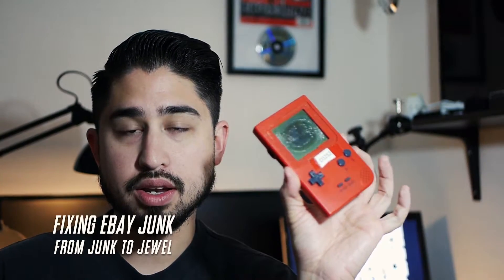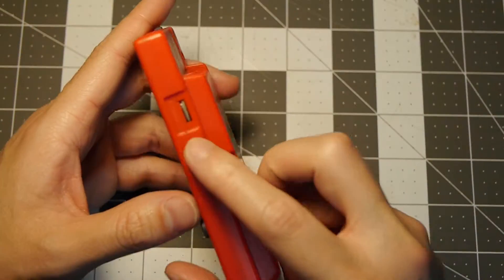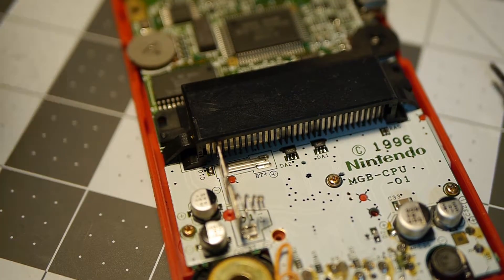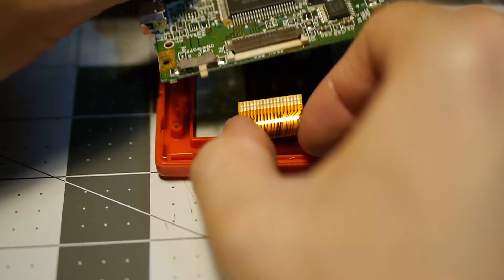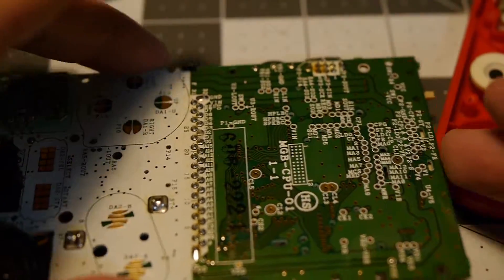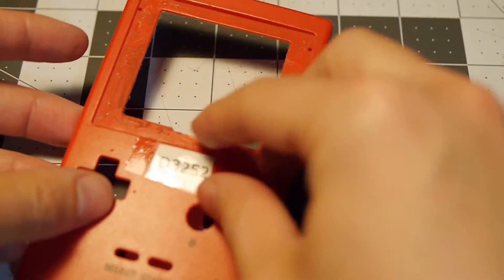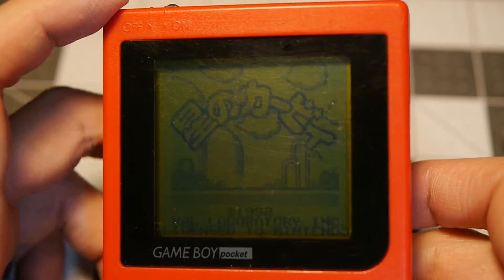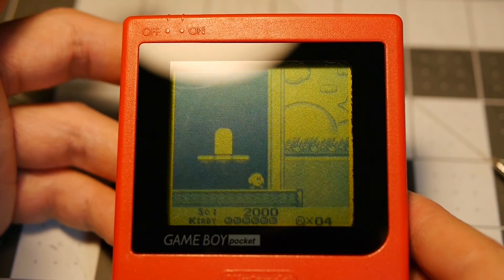Gameboy Pocket Polarizer Swap - Junk to Jewel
Hey everyone!  Hope you enjoy watching the process of grinding and swapping out an encrusted polarizer from a "Junk," Game Boy Pocket.

My basic modding tools:

Screw Driver Set
Cutting mat
Spudger kit
Craft knife kit
Solder (Lead Free)

Checkout my recording gear:

Camera (Main) Lumix g6
Camera (Secondary) GoPro Hero6
Microphone adapter
Microphone (2)